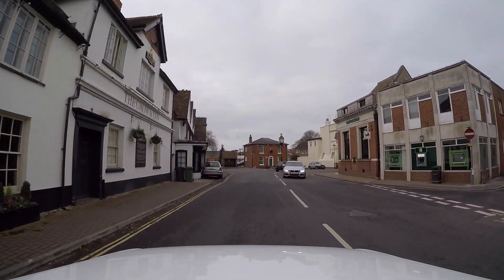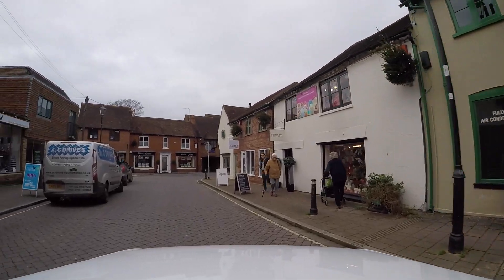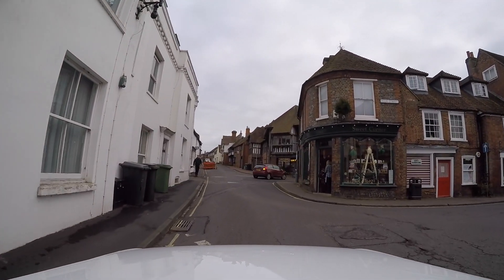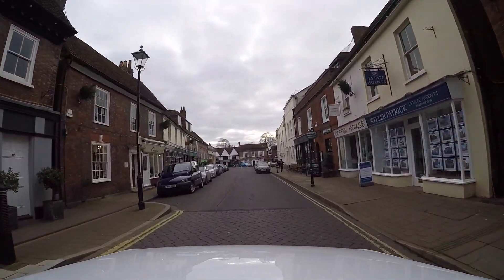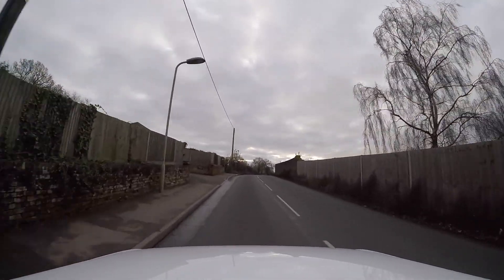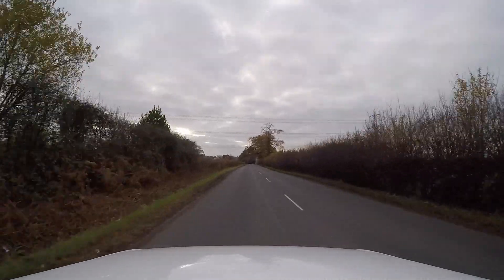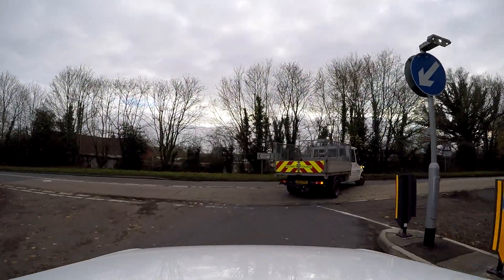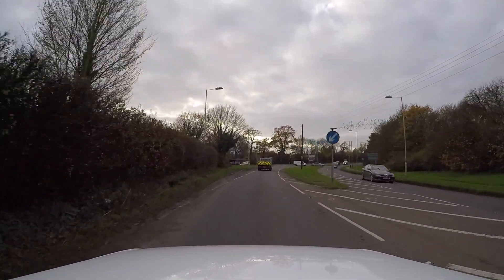Driving tour Bishops waltham town Hampshire UK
Or music that I own the right to from digital juice.